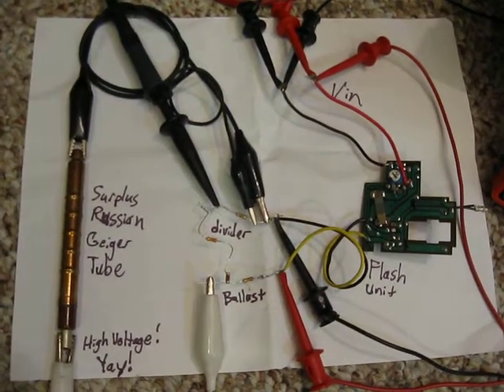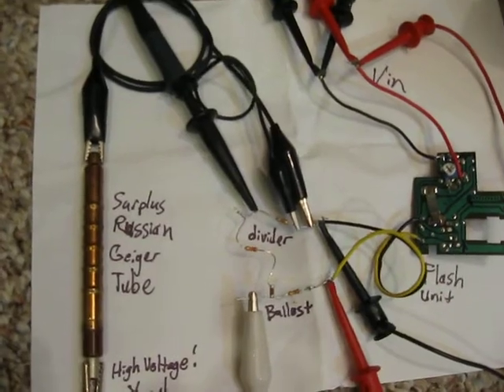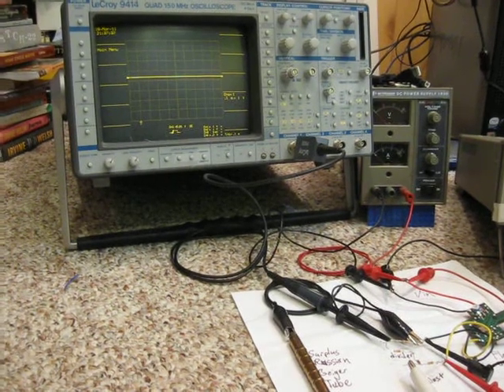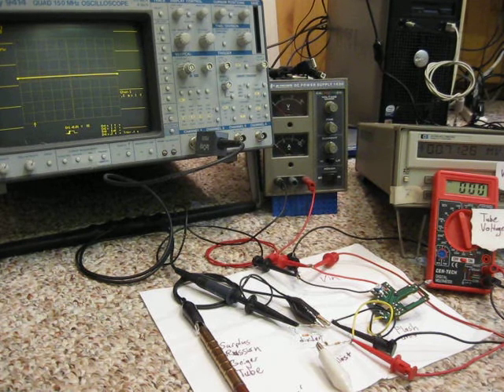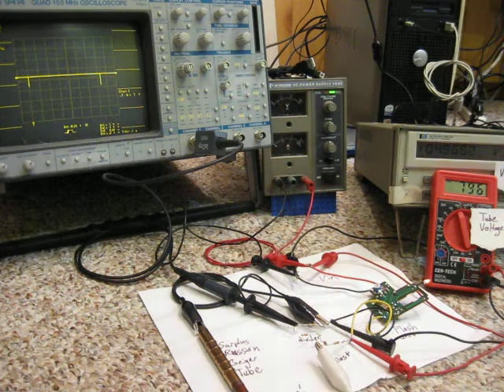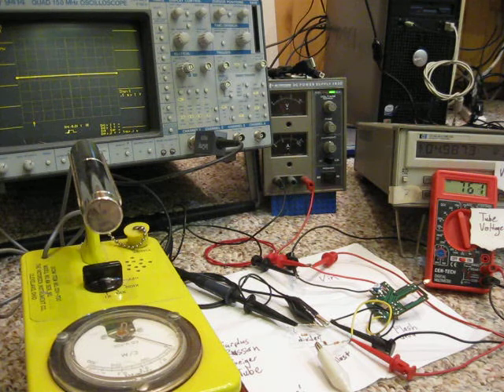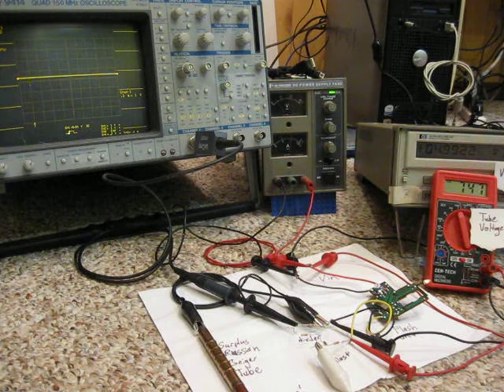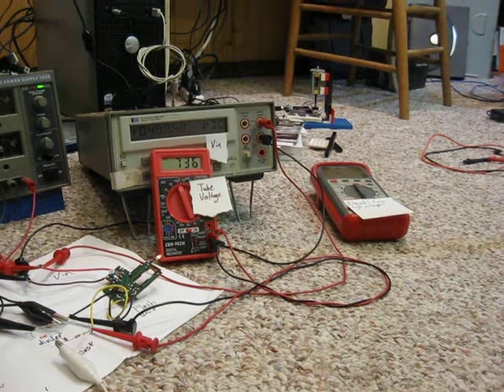madscientisthut_geigercounter.avi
geiger tube powered by hacked disposable camera flash unit, using surplus russian geiger tube, total parts cost about $18.  Demonstrates functionality of tube using an oscilloscope, although audio outputs are easily built from schematics available online.  More details about the hack, including schematics, on the blog at madscientisthut.com: please come visit if you're interested.